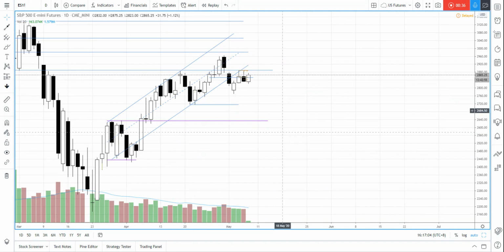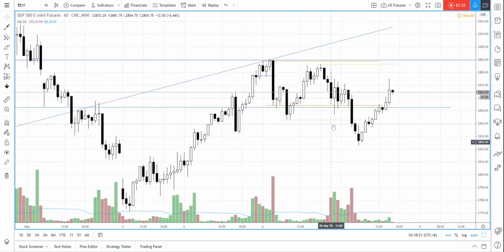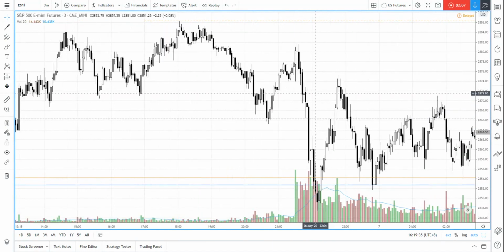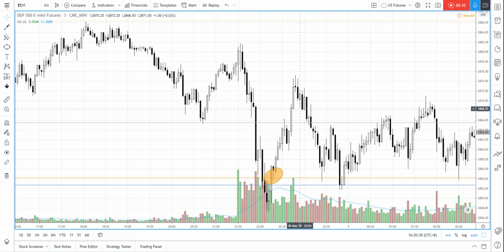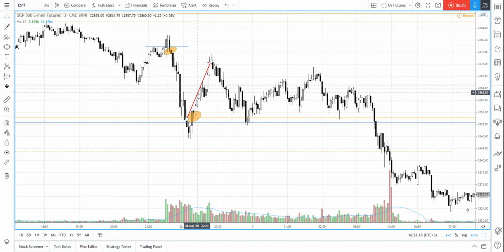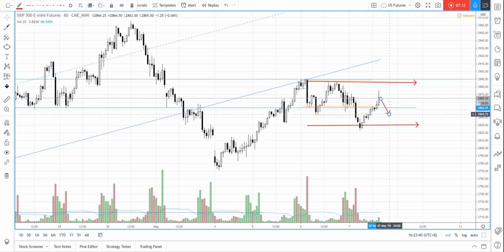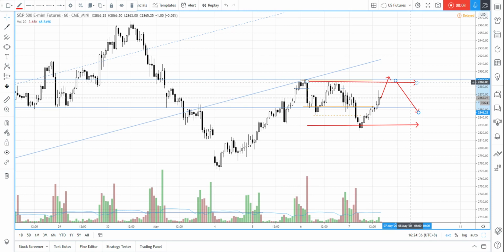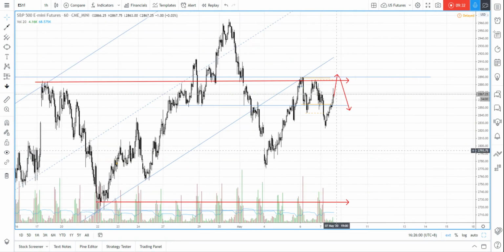S&P 500 trading range to be resolved - Daily Market Analysis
In this video, I am going to show you the market recap on yesterday's session on Tuesday including trade review in M3, the bias going forward, the key levels to pay attention to, and the potential setup for the US session later.

6 May 2020 recap - S&P 500 tested the high near 2890 and started a reaction towards the support level at 2850. The rally off the support was mediocre. There was no strength for the subsequent lifts from the support level at 2850, which lead to a sell off below the level.

So far, S&P 500 still trading within a range between 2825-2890. Commitment above 2890 should see a test of 2960, which is the swing high. A broke below 2830 could see S&P 500 to test the lower levels at 2770–2800.

Bias - neutral (day trading); Up (swing trading)

Key levels - Resistance 2880–2900, 2960 (Swing high); Support: 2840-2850, 2820

Potential setup - a test and reversal from 2880–2900 could present a short entry. Else a bounce from 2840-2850 could be a entry for long. The targets for take profit are based on the key levels (plus day high, low from previous day, non-RTH high, low, etc…).